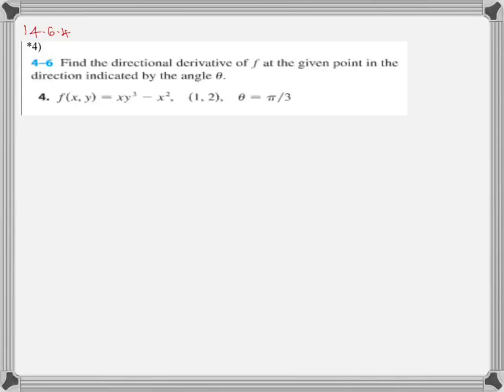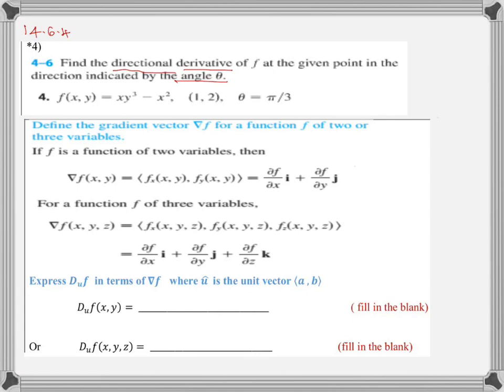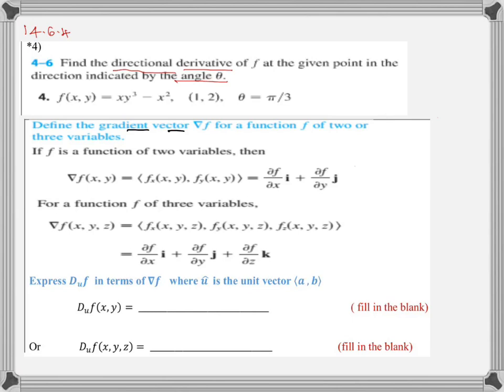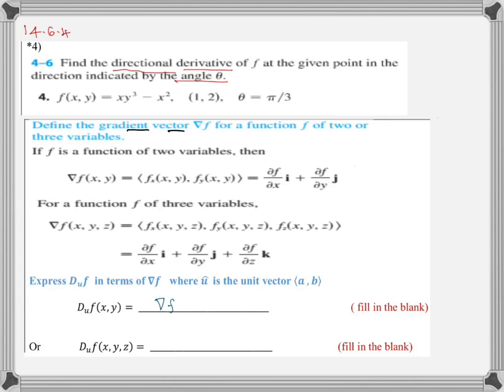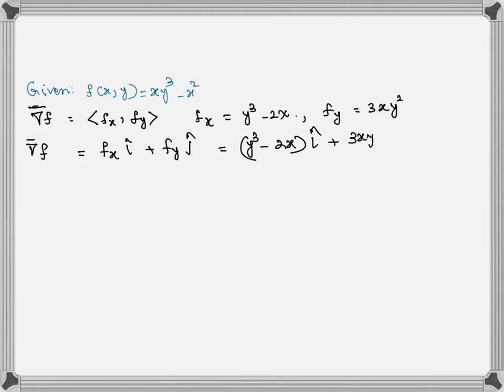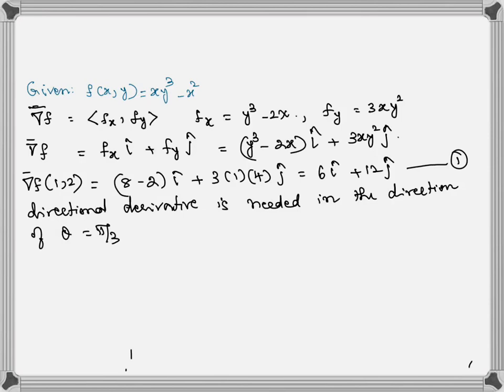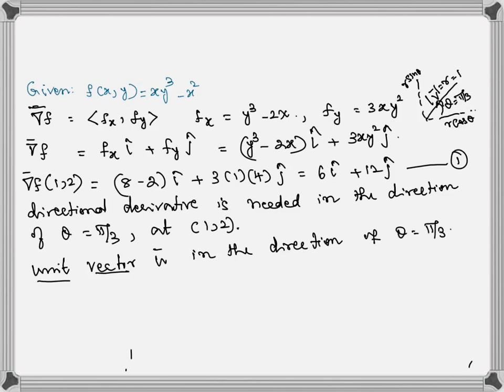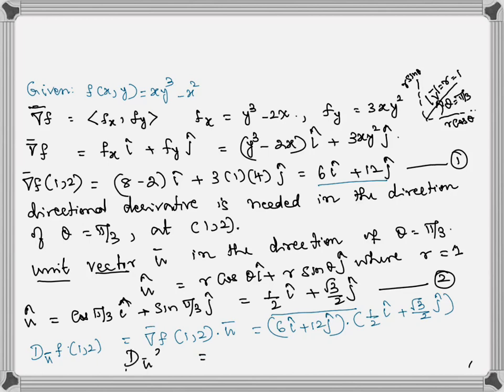Calc 3 - 14.6.4 Finding the directional derivative at a point in the given direction